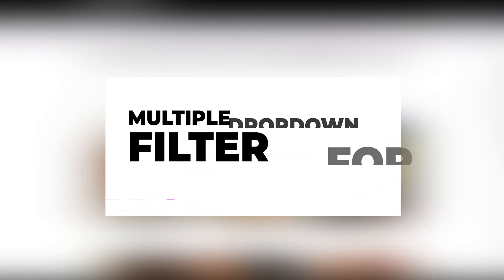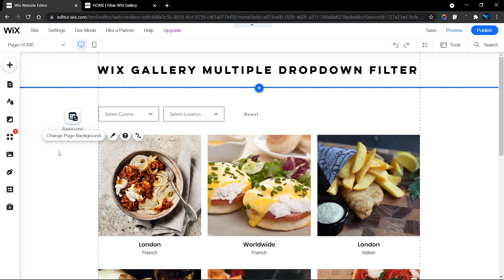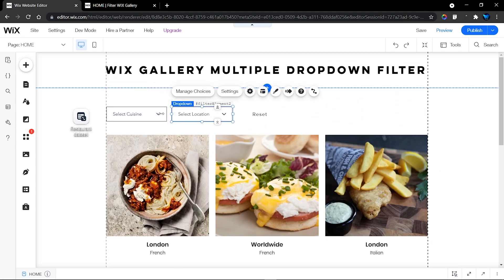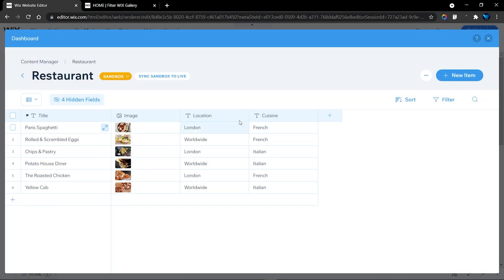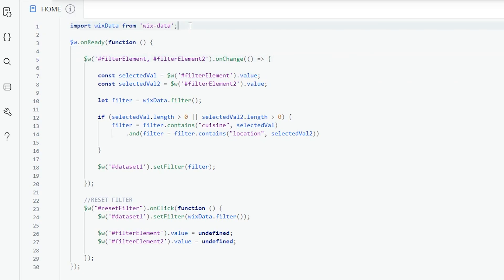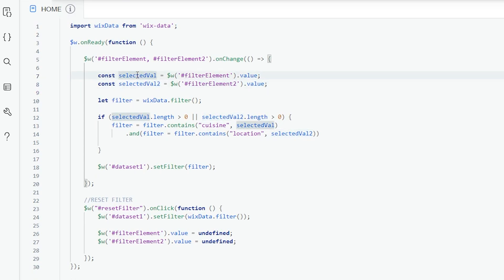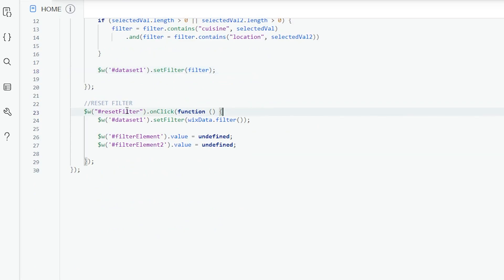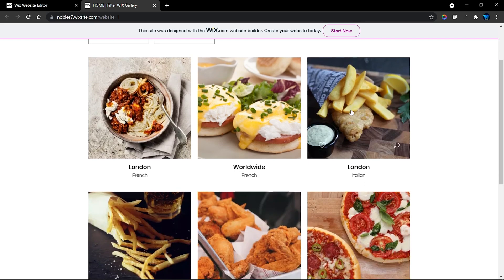Multiple Dropdown Filter for WIX Pro Gallery | STEP-BY-STEP TUTORIAL | Wix Ideas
In this video I have shown how to add multiple dropdown filters to filter WIX PRO GALLERY. The Wix pro gallery is a nice way of displaying database in fashionable way. It will, however, be important to be able to allow your visitors to filter the gallery.

Song: Cartoon x Time To Talk - Omen (Ft. Asena) [NCS10 Release]